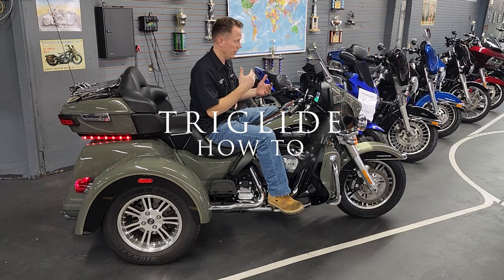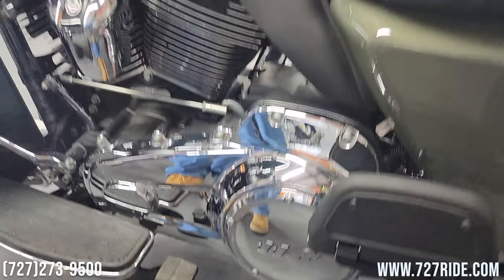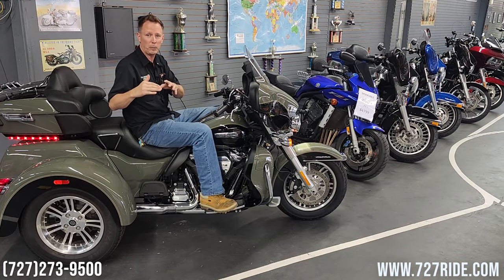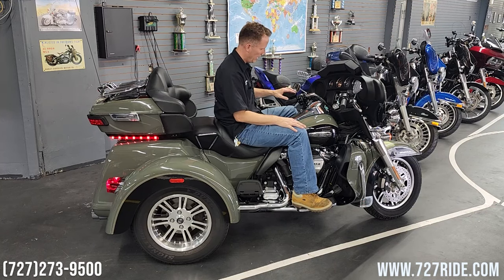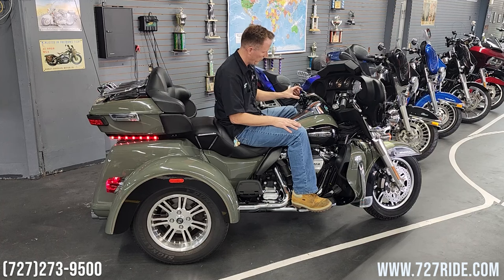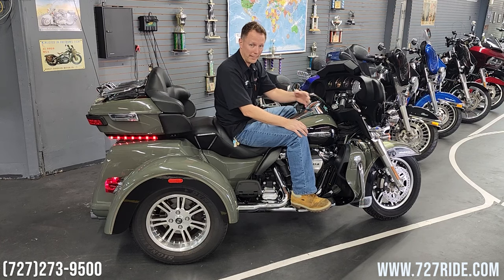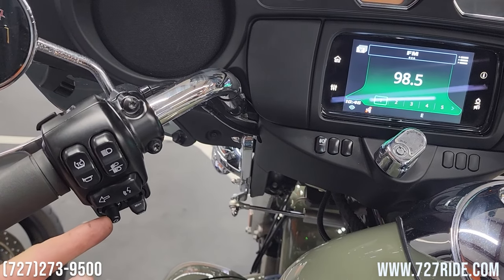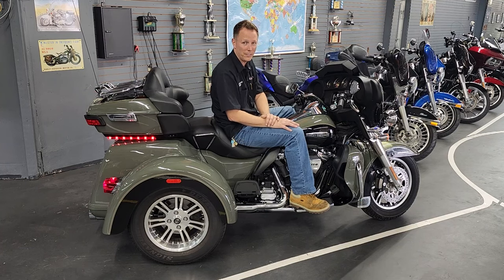how to use Tri glide Reverse and audio basic.